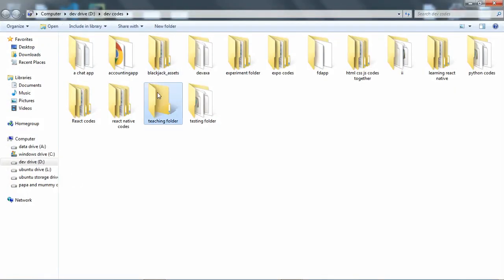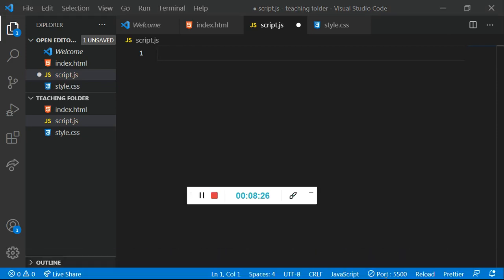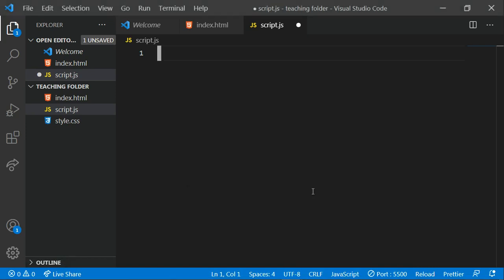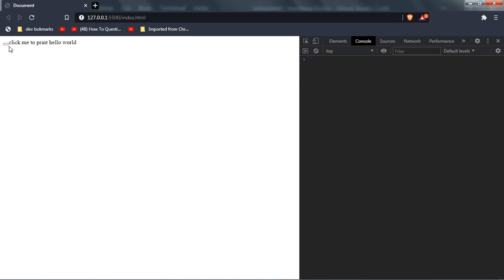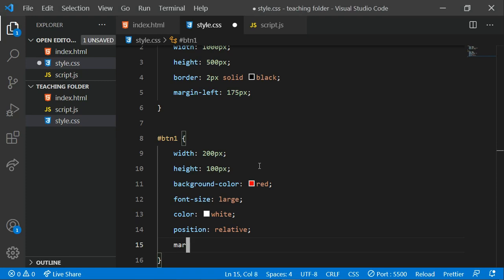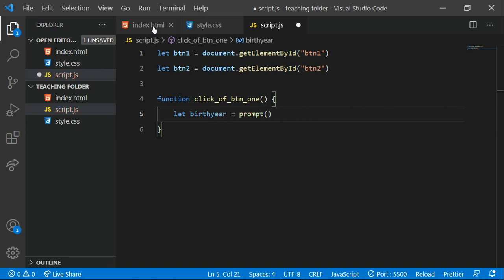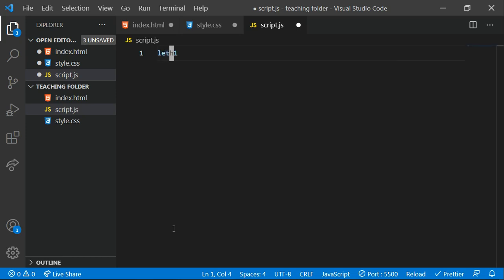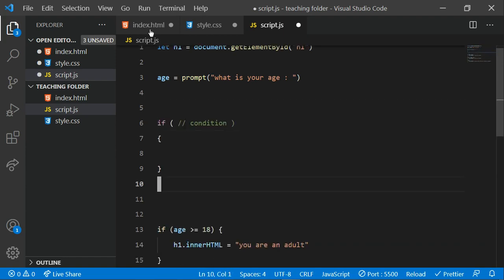javascript crash course